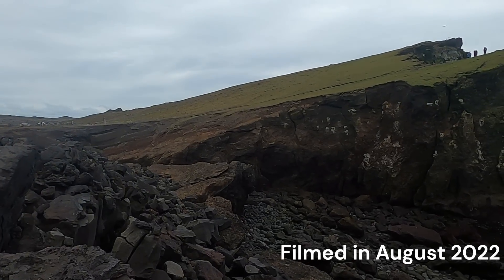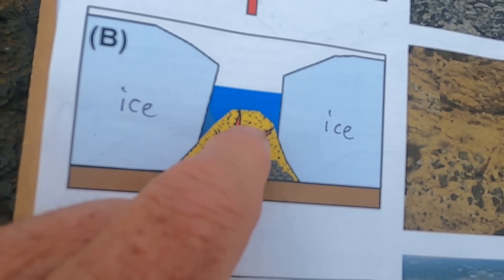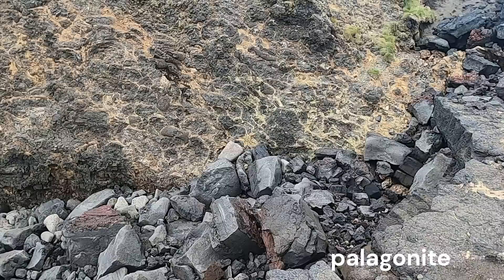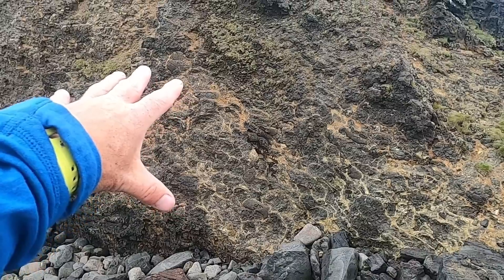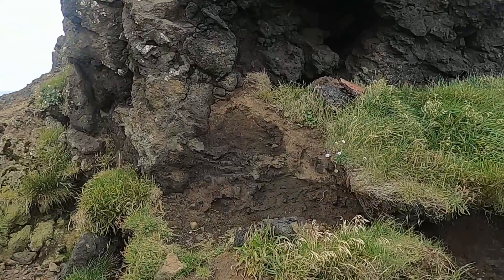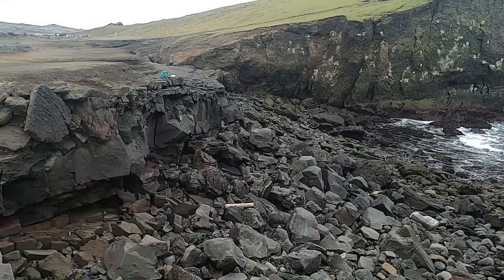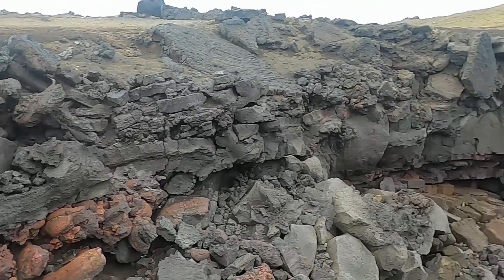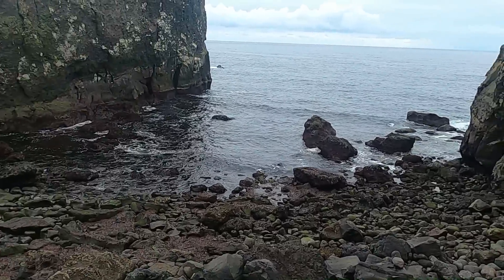What Happens When Iceland's Lava Erupts Beneath Seawater (or Glacial Ice)?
What happens when Icelandic lava erupts beneath the sea or ice? Journey to the Reykjanes peninsula where a spreading plate boundary comes ashore with geology professor Shawn Willsey. Here, we examine fantastic exposures of pillow lava, palagonite, and volcanic breccia at Valahnúkur.

or a good ol' fashioned check to:
Shawn Willsey
148 Blue Lakes Blvd N